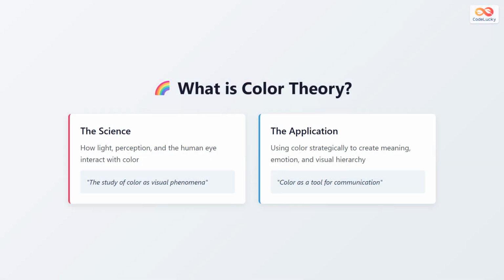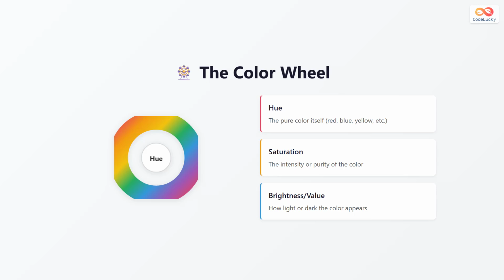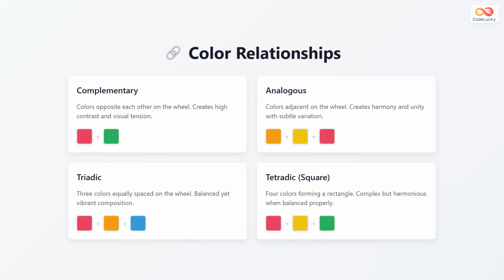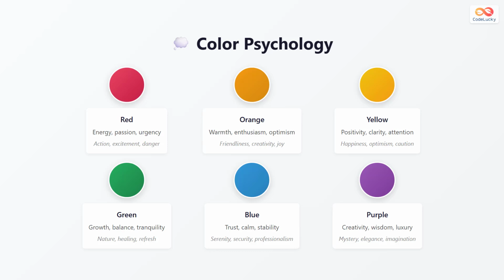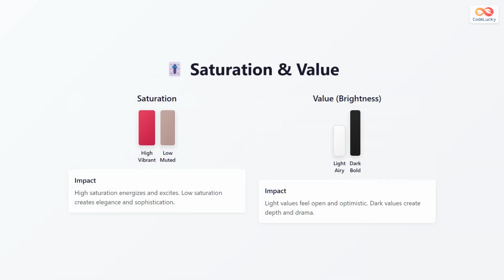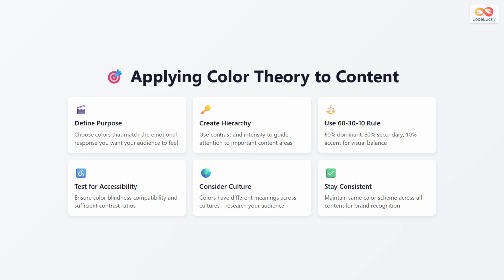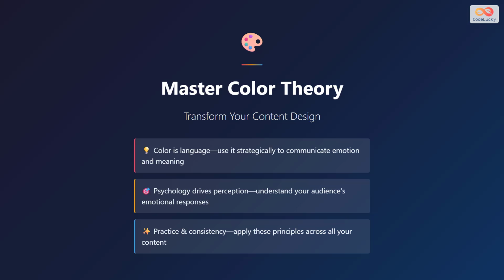Master Color Theory for YouTube Thumbnails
🎨 Unlock the power of color theory for stunning YouTube thumbnails and content!

Learn how colors trigger emotions, create visual harmony, and make your videos stand out. Discover the color wheel, warm vs cool colors, and color psychology that drives viewer attention.

🔥 Perfect for beginners creating thumbnails, graphics, and video designs. Master complementary, analogous, and triadic color schemes. Apply the sixty-thirty-ten rule for balanced designs.

Understand what red, blue, yellow, green, purple, and orange communicate to your audience. Create thumbnails that pop with high contrast and strategic color choices.

Start transforming your content today!

Chapters:
00:00 - Master Color Theory for YouTube Content
00:21 - What is Color Theory?
00:43 - The Color Wheel Explained
01:05 - Color Harmony: Creating Balance
01:29 - Warm vs Cool Colors
01:51 - Color Psychology: Emotions and Meanings
02:16 - Color Theory in YouTube Thumbnails
02:42 - Applying Color Theory to Content
03:12 - Master Color Theory
03:39 - Outro